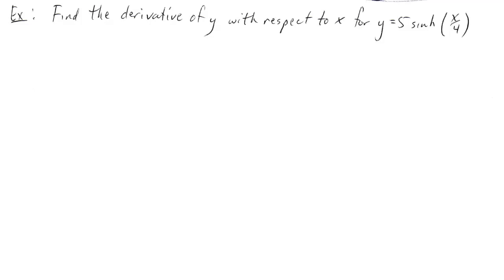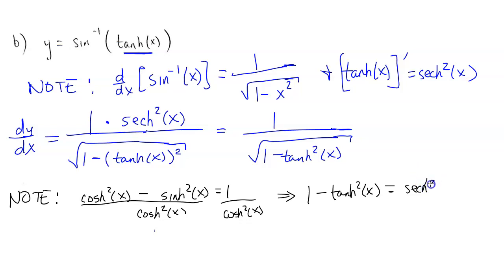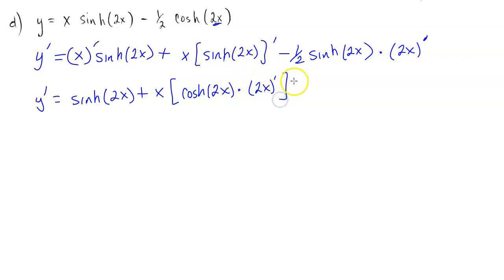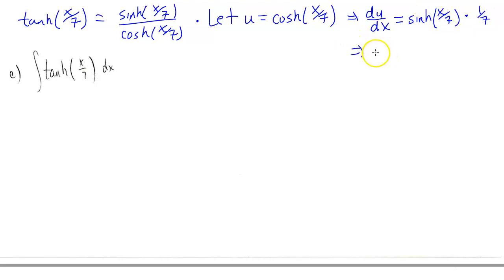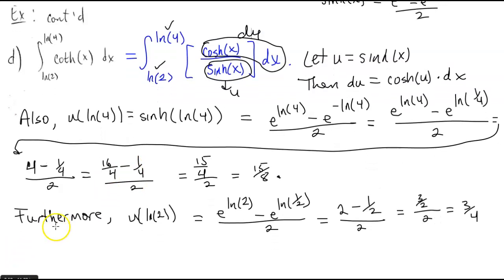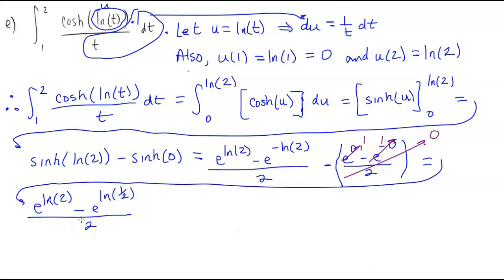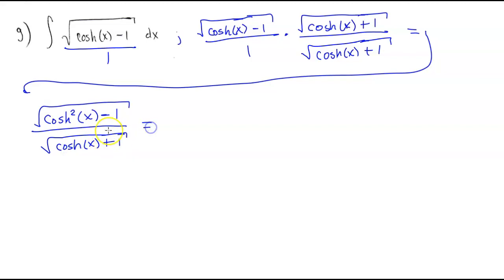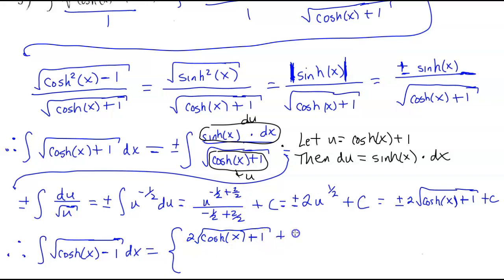Intro to Hyperbolic Functions - Part 3 (Evaluating Derivativ